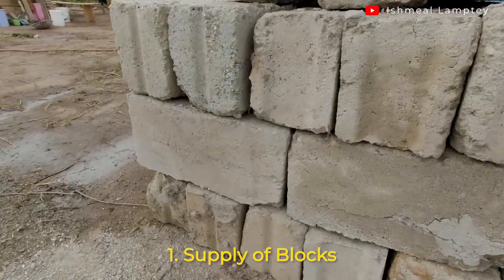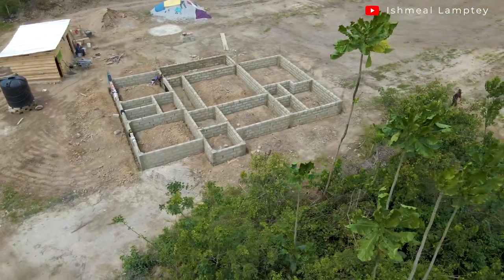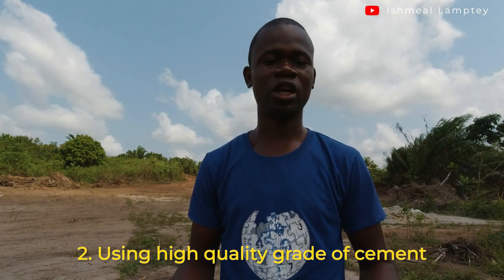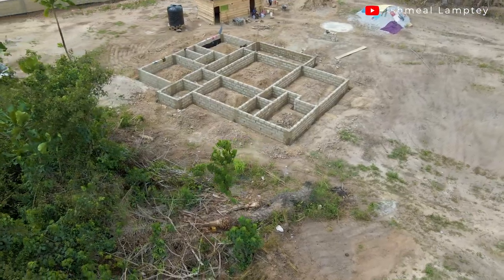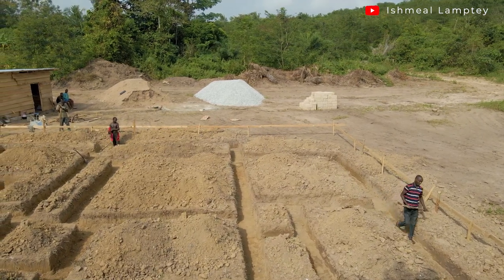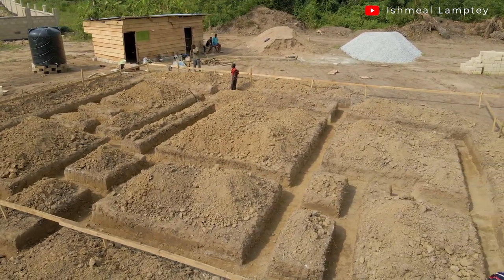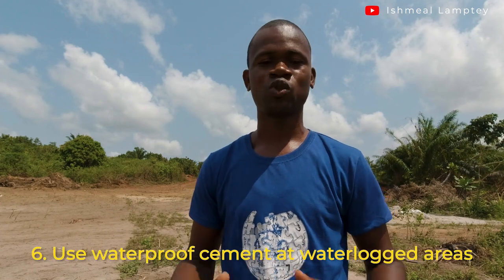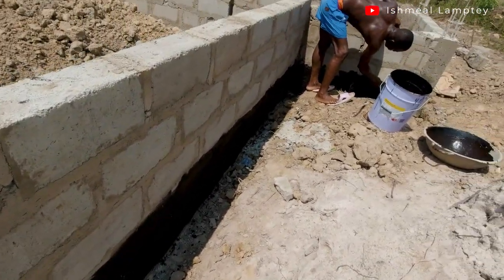Don't take these things for granted when building | Building in Ghana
Are you planning to build a new property in Ghana? There are many things to consider when undertaking a building project in this vibrant West African country. In this video, we share with you some valuable insights and tips that you shouldn't overlook or take for granted when building in Ghana. From complying with building regulations to choosing the right materials and hiring the right professionals, there are many important factors that can make a big difference in the success of your project. Join us as we discuss some of the most important things to keep in mind when building in Ghana, and learn from our experiences in the industry. Whether you're a homeowner, contractor, or architect, this video is a must-watch for anyone embarking on a building project in Ghana

Timestamp
00:00 - Aerial Shot
00:24 - Introduction
00:38 - First Tip (Quality Blocks)
01:31 - Second Tip (High Grade of cement)
02:12 - Third Tip (Depth for Foundation)
03:07 - Fourth Tip (Avoid rusted steel)
04:00 - Fifth Tip (Right size of concrete)
04:54 - Sixth Tip (USe of waterproof cement)
05:12 - Seventh Tip (Avoid Damp)
05:40 - Summary
06:14 - Conclusion

MTN Mobile Money: 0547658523 Ishmeal Lamptey